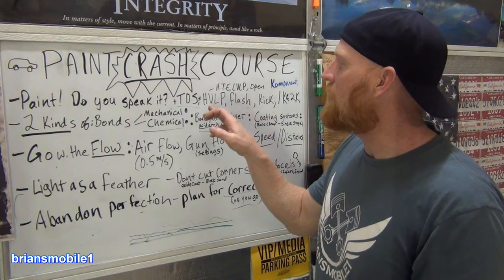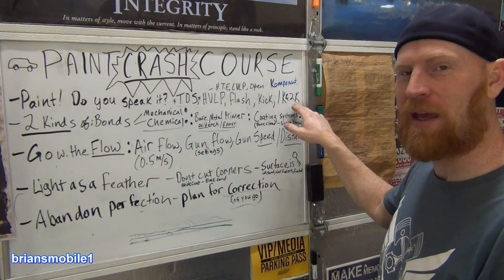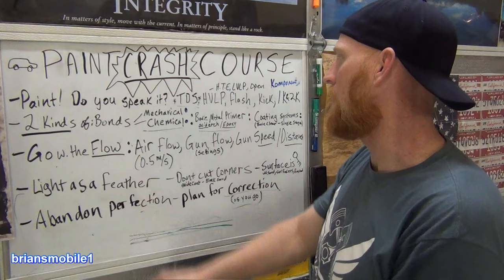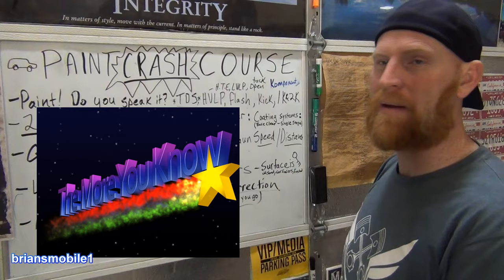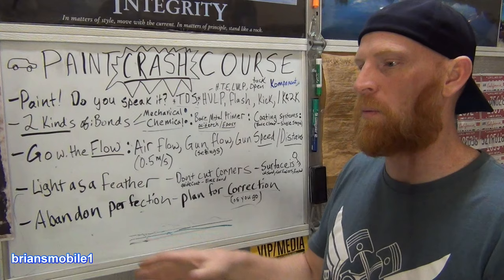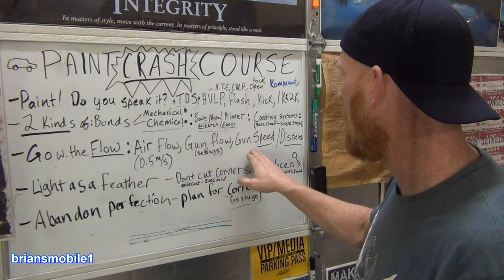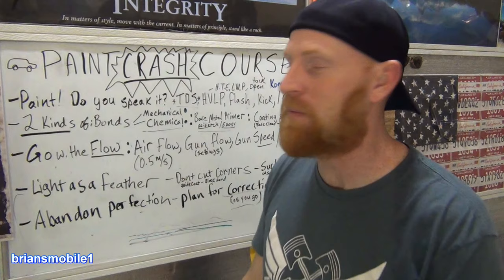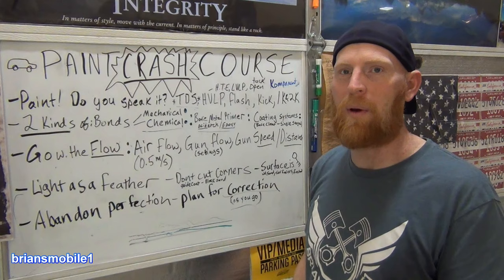20 min Car Paint Crash Course Speak the Language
Painting your car can be intimidating, but also incredibly satisfying.  This video will give you the key principles to do it safely and successfully with a little practice.  It's 20 minutes long and I've made it as concise as possible while still covering the main things you need to know.  If there's interest, I have hours of footage on mixing paint, spraying it, building a DIY paint booth for cleanliness and ventilation etc. Let me know what you want to see in the comments!

Best deal on hard to find half mask w. filters
Affordable paint suit to prevent dust from clothes or paint stains
“Paint this side” plastic sheeting

Thanks for stopping by on my videos.  I hope they've helped you tackle something you thought was a challenge and left you feeling like a FORCE for win!  And if nothing else, perhaps you had a laugh, learned something new and were entertained!

briansmobile1 recommends safe practices including the use of personal protective equipment such as eye protection, hearing protection, gloves, guards, shields, roll bars, snorkeling gear, and sunblock.  Bring water and a towel.